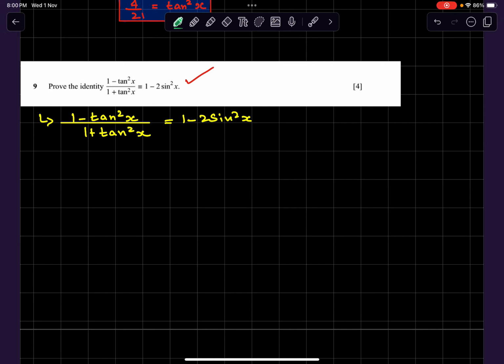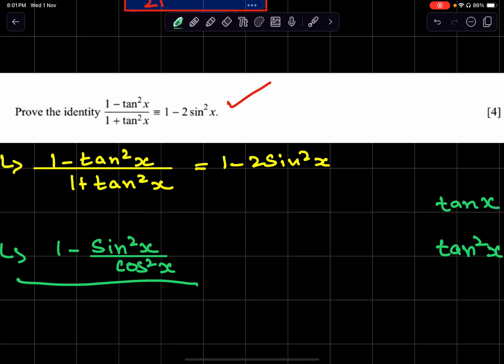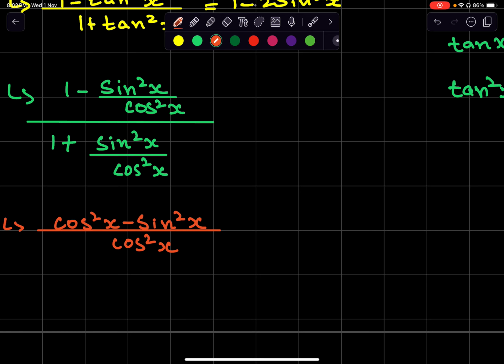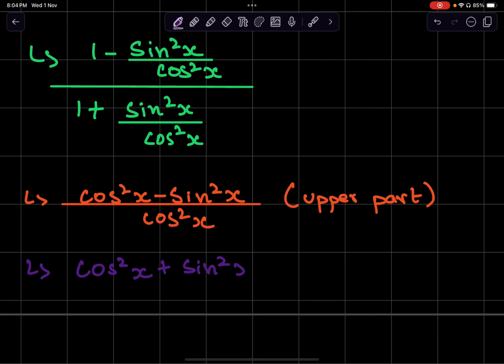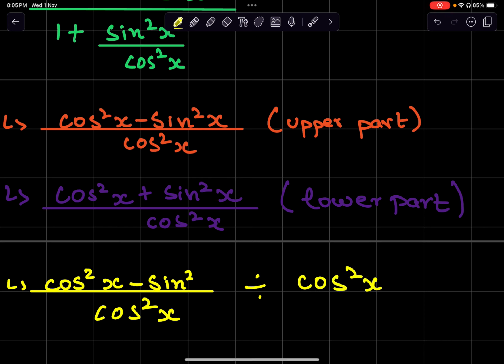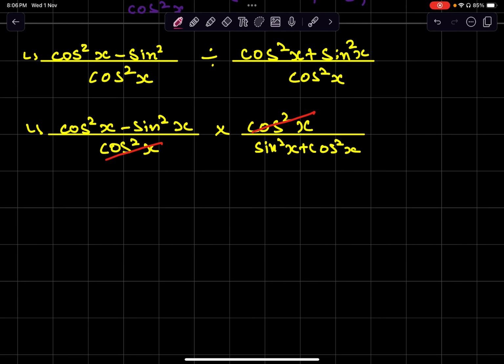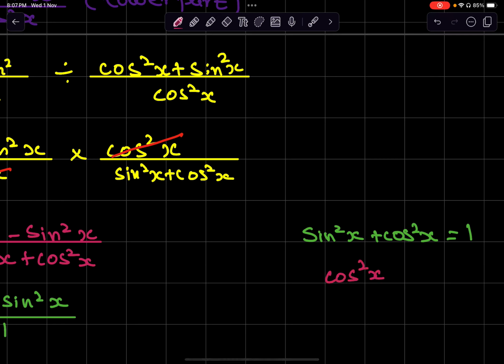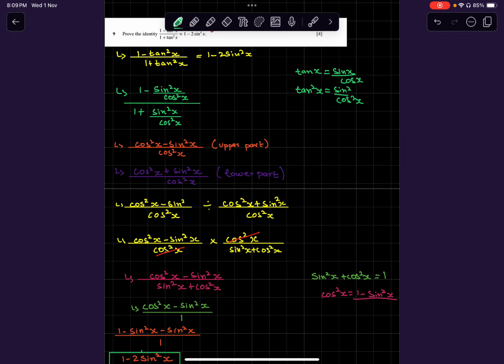Trigonometry identity prove-A levels(9709)